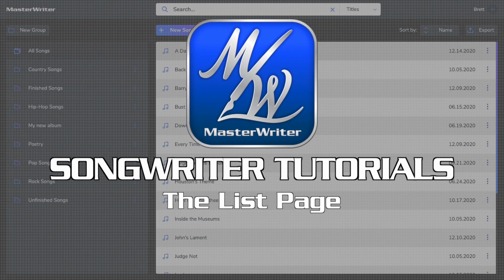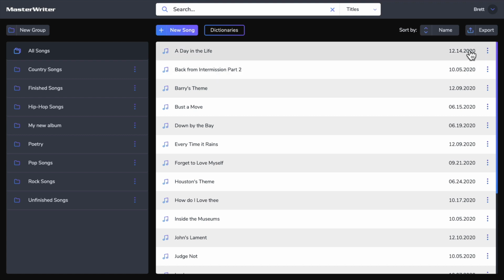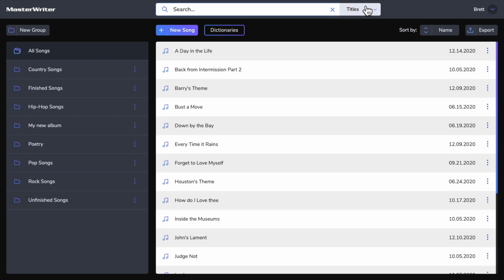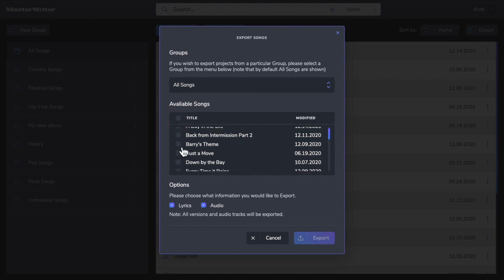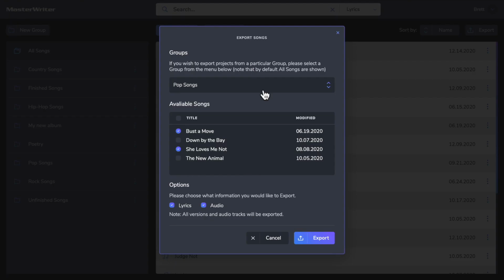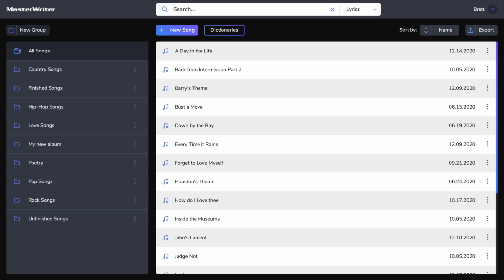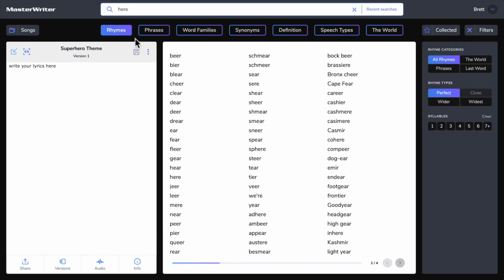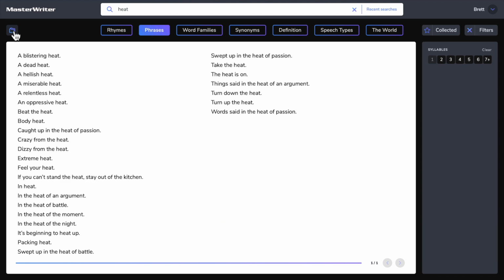The List Page - MasterWriter Songwriter Tutorial